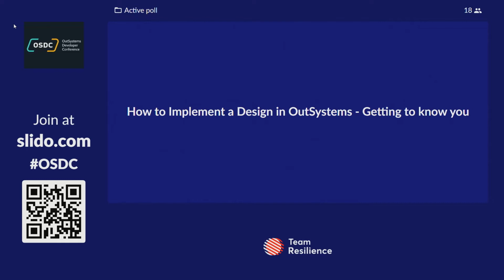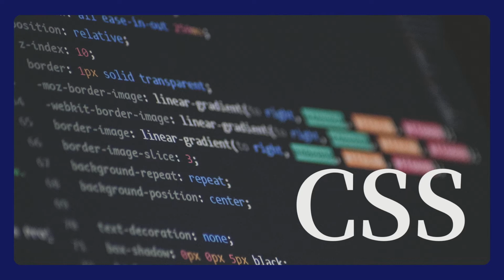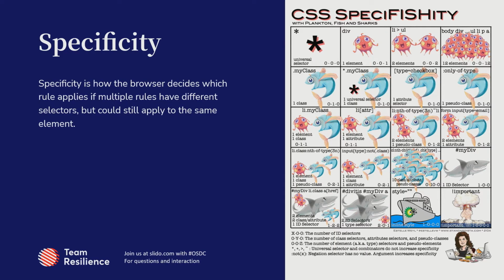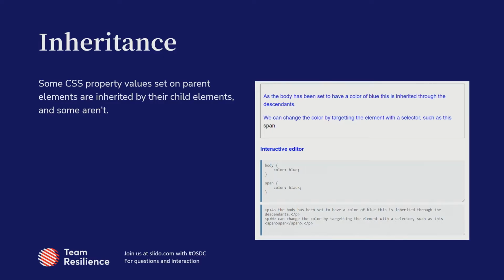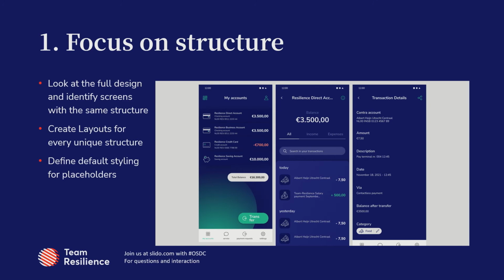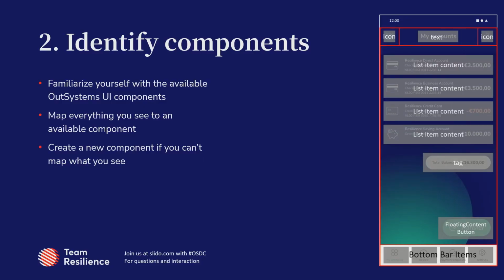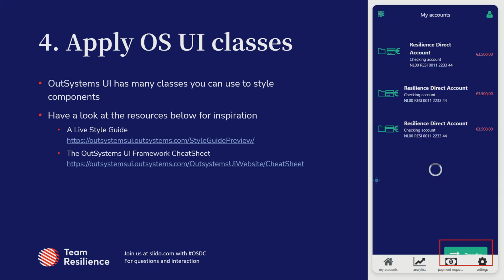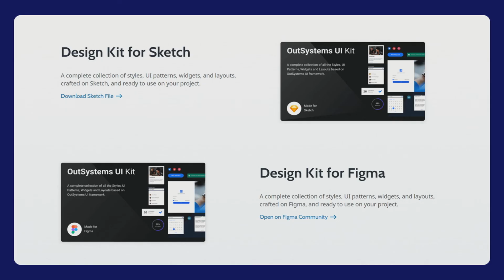OSDC 2021 - How to implement a design in OutSystems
Do you want to create an aesthetically pleasing application that provides a streamlined User Experience? At OSDC, Kilian Croese will show you the most efficient way to implement a design using OutSystems. This session took place at 17th of November 2021.